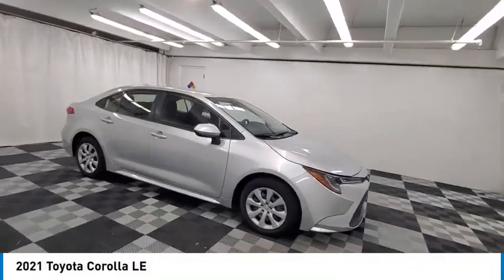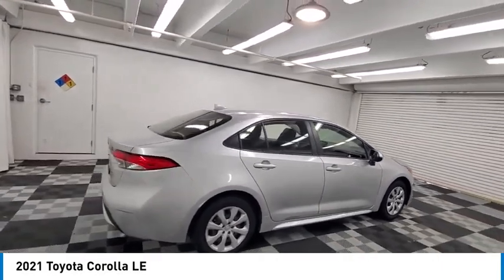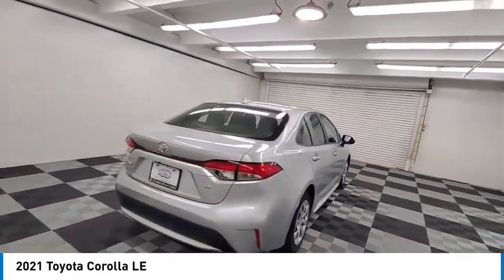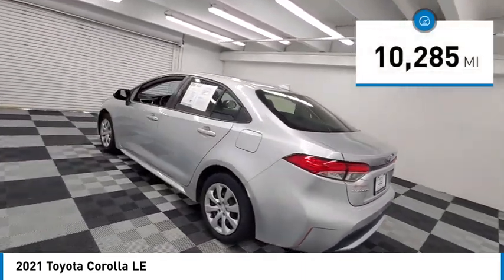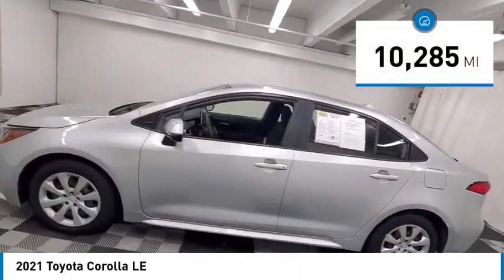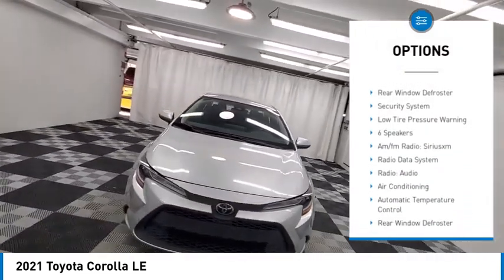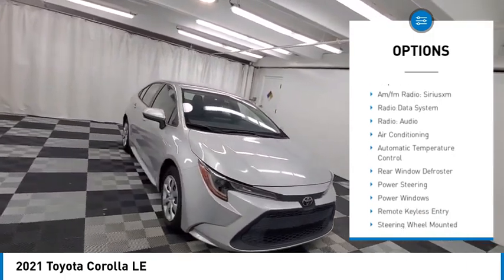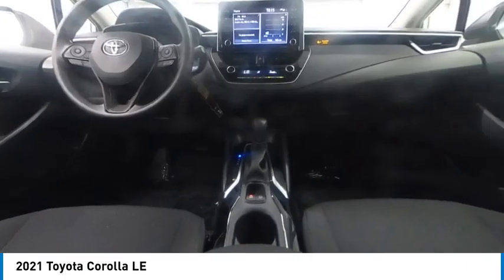2021 Toyota Corolla near me coral springs pompano miami fl NMJ147857 NMJ147857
Classic Silver Metallic Used 2021 Toyota Corolla near me in Davie, Pompano, Fort Lauderdale, Miami FL at Coral Springs Automall

9300 W Atlantic Blvd.

9400 W Atlantic Blvd.

Coral Springs Auto Mall is pleased to offer this Beautiful 2021 Toyota Corolla. This LE Corolla is beautifully finished in Silver and complimented by Moonstone w/Premium Fabric Seat Trim and this exceptional vehicle comes well equipped with !! 1 OWNER W/ CLEAN CARFAX !!, LOW MILES !!, WELL MAINTAINED !!, MANAGERS SPECIAL !!, MUST DRIVE !!, And SPORTY !! And gives you an amazing driving experience along with impressive Fuel efficiency rating. 30/38 City/Highway MPGbrbrbrCARFAX One-Owner.brClean CARFAX.brbrPriced below KBB Fair Purchase Price!brOdometer is 26860 miles below market average!br30/38 City/Highway MPGbrbrbrCoral Springs Auto Mall is a family owned dealership that has served the South Florida community with quality new and used cars since 1985. During this time weve had the chance to grow and learn with our community and sharpen the skills of our staff to provide better customer service while saving you money. The sales, service, and finance specialists are more than knowledgeable and eager to provide you with top notch car buying experience. Coral Springs Auto Mall wants to set the bar a bit higher when it comes to taking care of our customers and their new, used, or certified pre-owned .